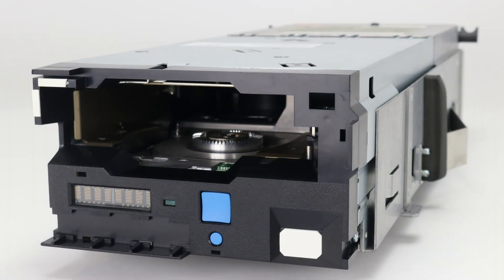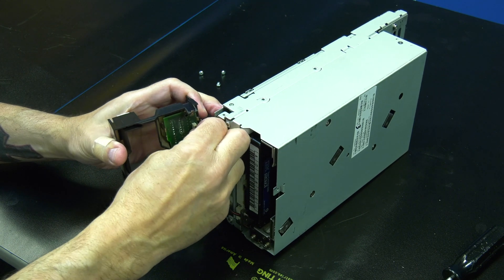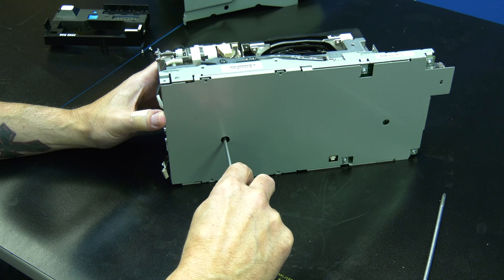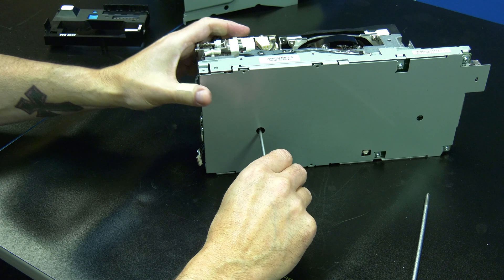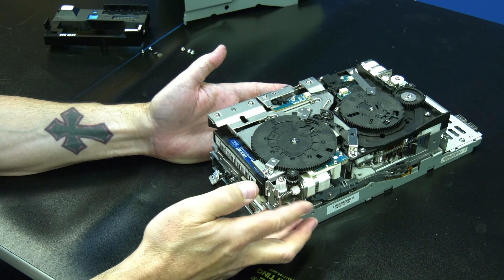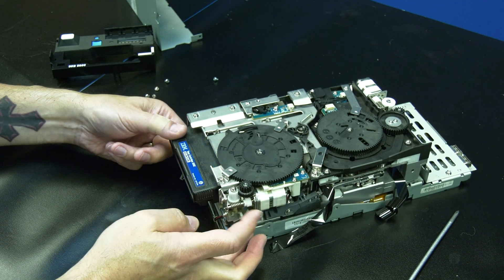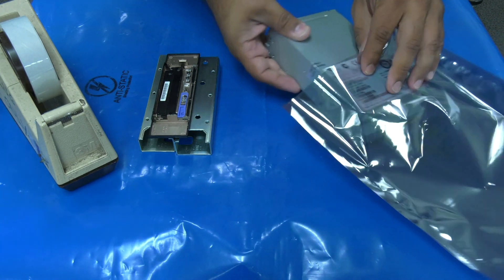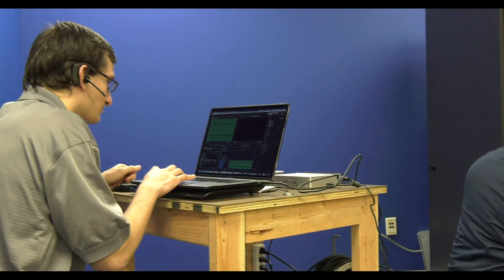IBM 3592 Tape Extraction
If you're in need of any help performing your IBM 3592 tape extraction, please feel free to reach out to us at and we can schedule a T&M call with you to assist.